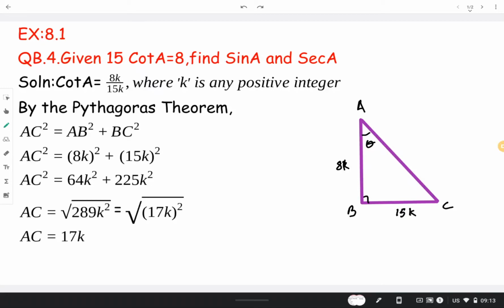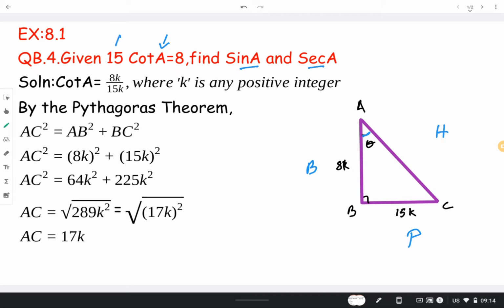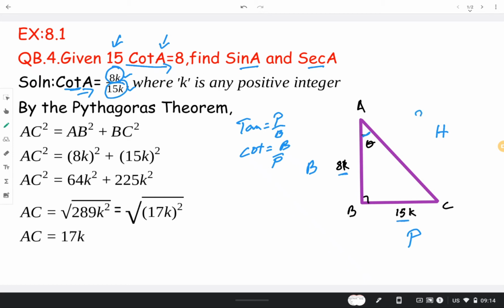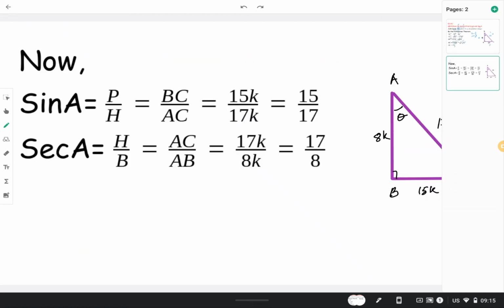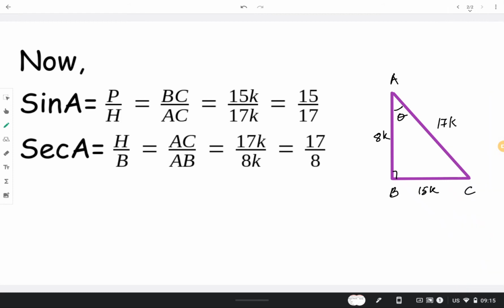NBSE class 10 :Ex.8.1 QB.4